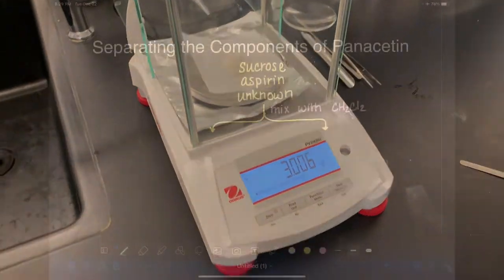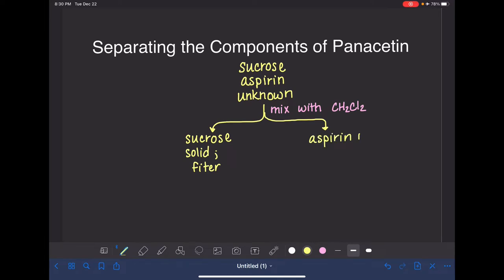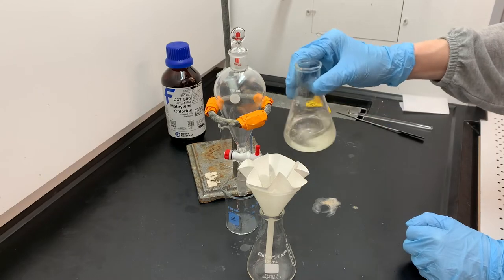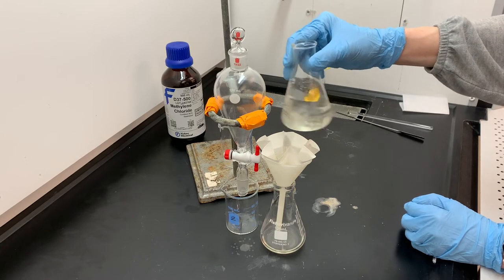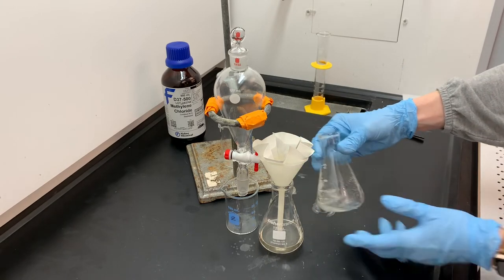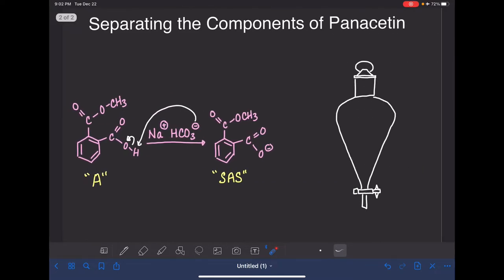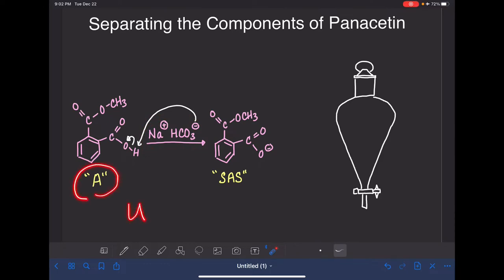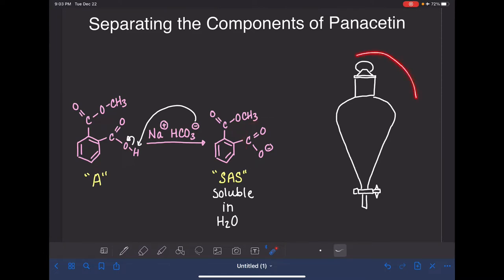Separating the components of panacetin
This experiment separates the components of a mixture of three solids.

The following lab techniques are demonstrated:

Separation by difference in solubility
Gravity filtration
Extraction with separatory funnel
Changing solubility of an acid by deprotonation / protonation
Vacuum filtration